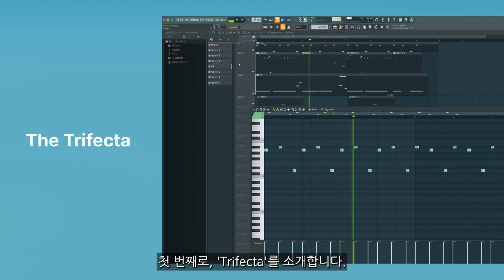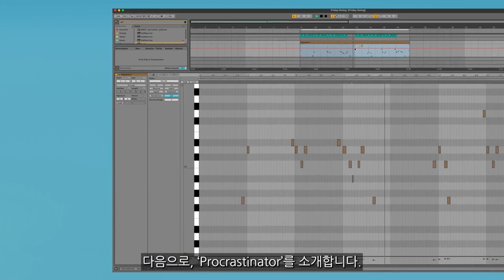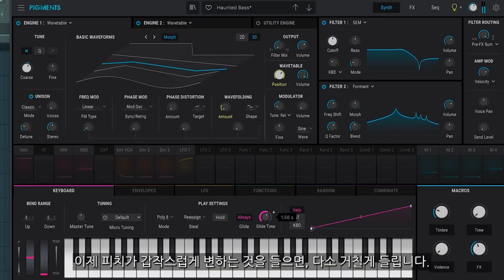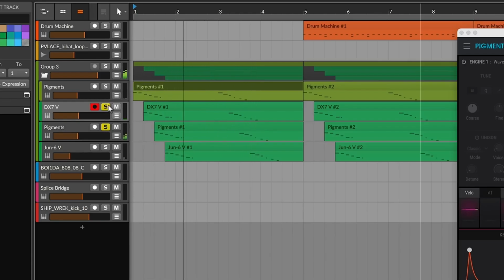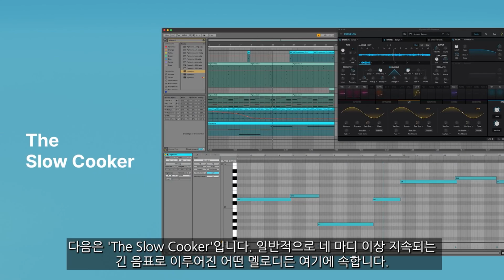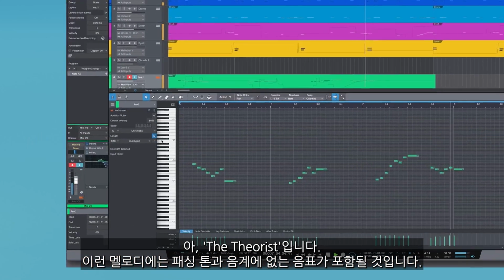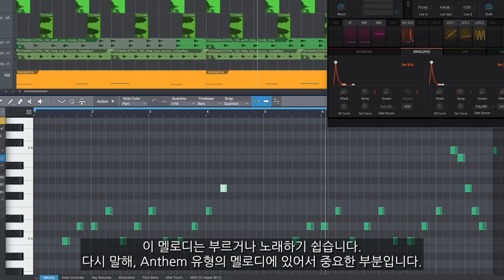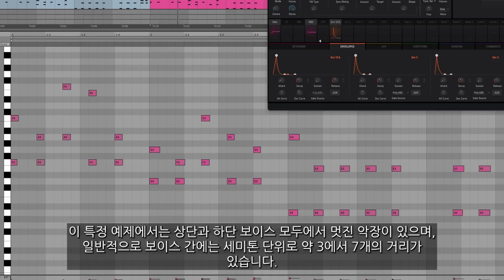여러분들이 알아야 할 10가지 유형의 멜로디 - ( FL Studio / Ableton Live / Studio One / Logic Pro ) | Splice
원제: 10 types of melodies you should know about - (FL Studio/Ableton Live/Studio One/Logic Pro)

00:00 - 인트로
0:13 - The Trifecta
1:30 - The Procrastinator
2:16 - The Pitch Bender
3:14 - The Fountain of Melodies
4:12 - The Keep it 90
5:11 - The Slow Burner
6:32 - The Theorist
7:22 - The Anthem
7:59 - The Repeater
8:33 - The Dynamic Duo
9:25 - 아웃트로